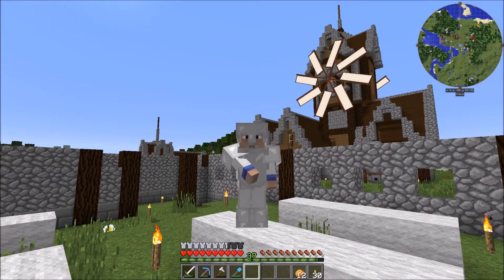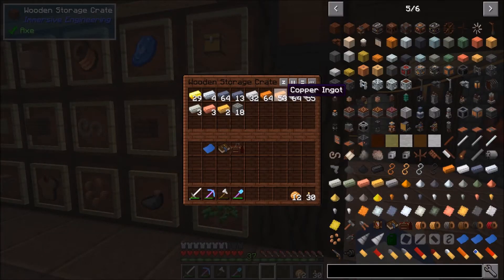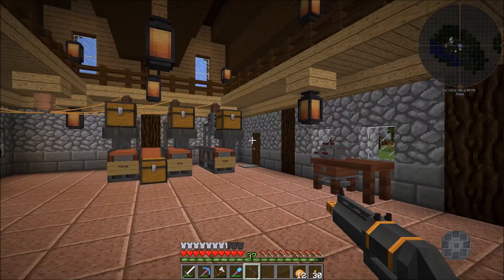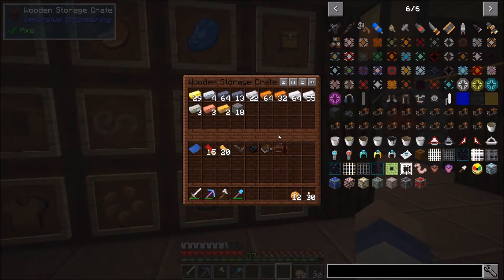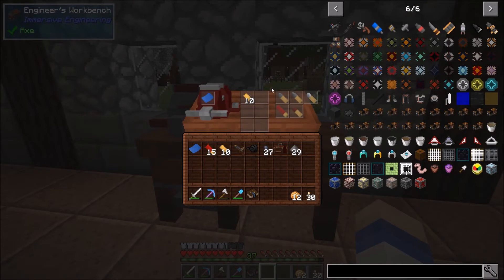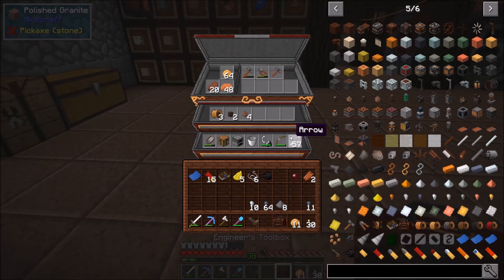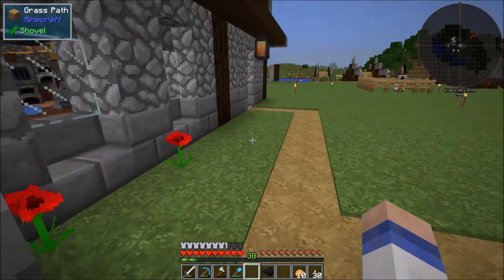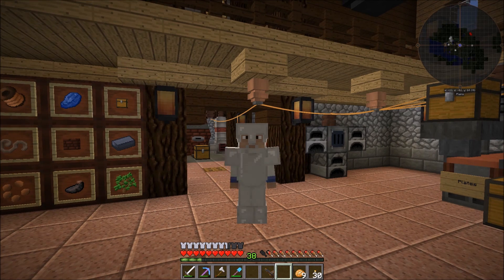Immersive Engineering | Minecraft | Guns, Bullets and Derps again | Ep 11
Minecraft 1.10.2.
Immersive Engineering, with a few Helpful mods!

Resource Pack - Faithfull (F32)

Follow on YouTube -  Flakey1997 MCBroTwins

*The Curtain Rises
*Cupids Revenge

Using Twitch (curse) App.

Mods Installed :-

Dense ores -                    RWtema
Fast Leaf Decay -            Olafskii
Flesh2Leather -                2BeCristi
FTB Utilities -                    FTB
FTB Lib -                            FTB
Grave Stones -                  EuhDawson
Immersive Engineering - BluSunrize
Immersive Petroleum -    theFlaxBeard
Inventory Tweaks -           Kobata
Item Scroller -                    masa_
Journey Map -                   techbrew
JEI -                                     mezz
JER -                                    Way2muchnoise
More Ovelays -                   feldim2425
Open glider -                       gr8pefish
theOneProbe -                    McJty
Water Strainer -                  Rubironi